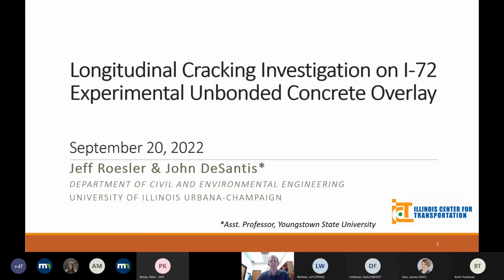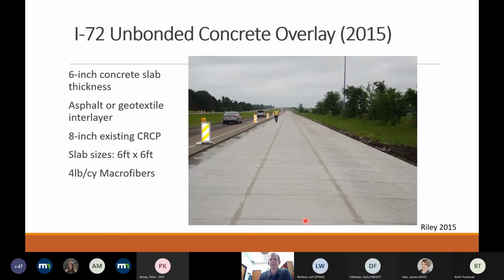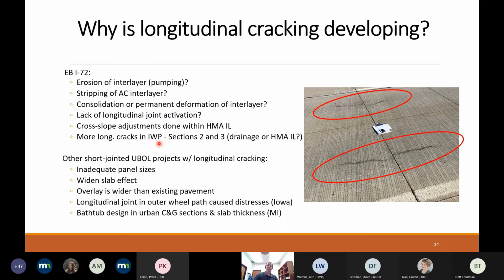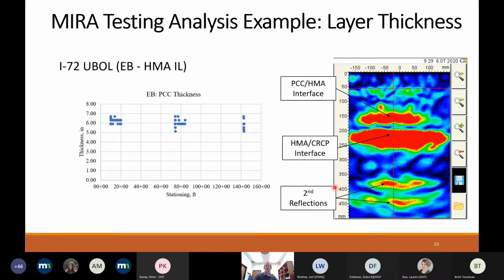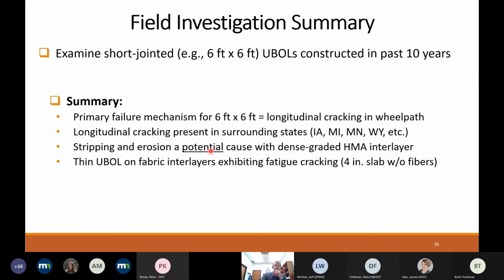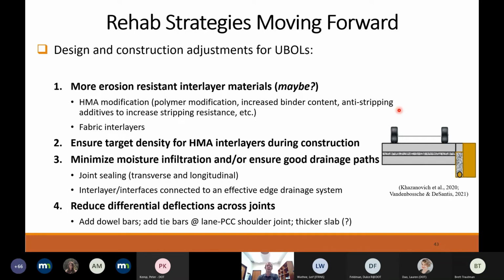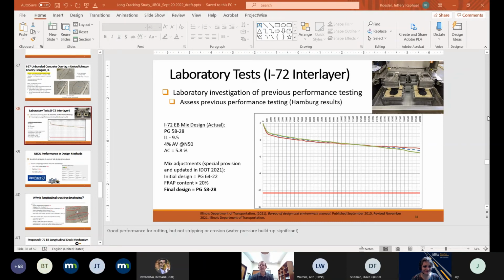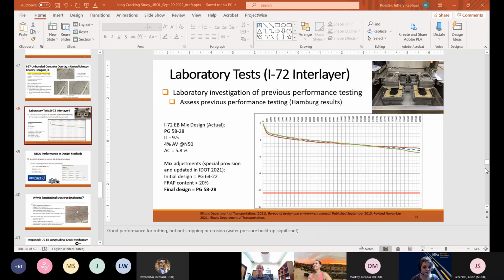RPO Sept 2022 | Longitudinal Cracking Investigation I-72 Experimental Unbonded Concrete Overlay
NRRA Research Pays Off: September 2022 |
Longitudinal Cracking Investigation on I-72 Experimental Unbonded Concrete Overlay presented by Jeff R. Roesler, Ph.D. of University of Illinois Urbana-Champaign